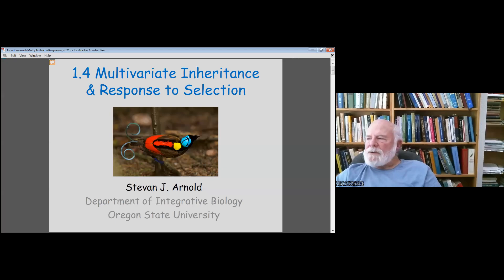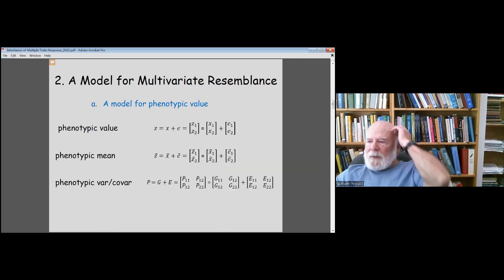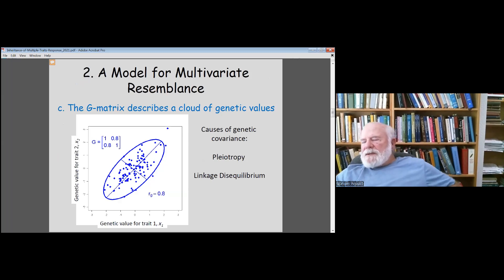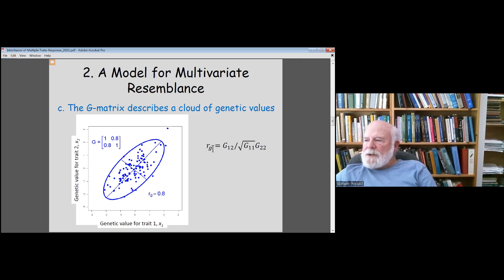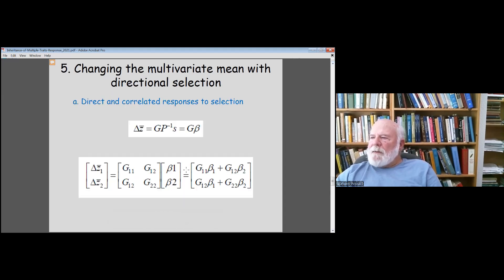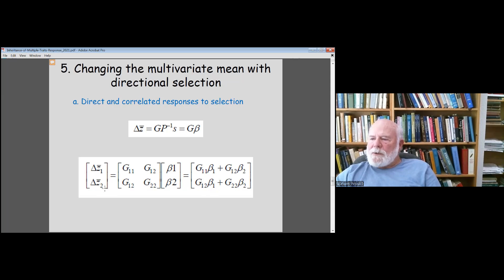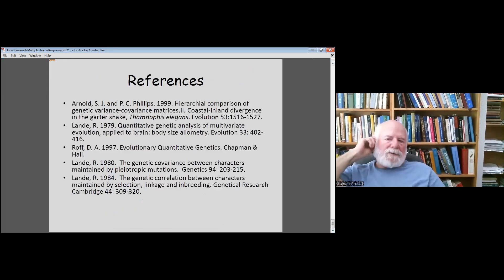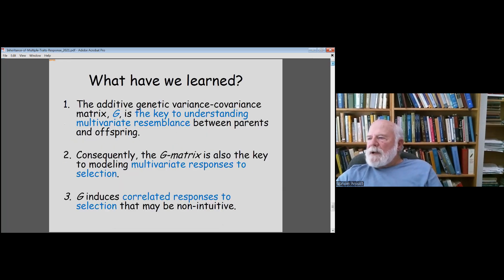Evol Quant Gen Workshop 2022 lecture 1-2b: Inheritance and response to selection, part 2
Stevan J. Arnold gives the second part of the second lecture on the first day of the Evolutionary Quantitative Genetics Workshop, 11 July 2022.   This lecture summarizes the material in Chapters 6 and 11 of Arnold's 2023 book, Evolutionary Quantitative Genetics.